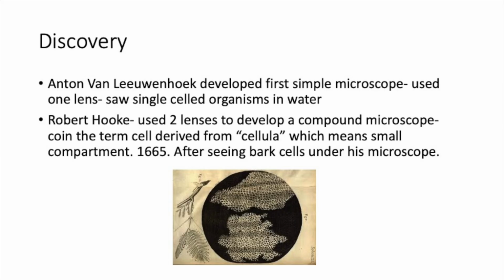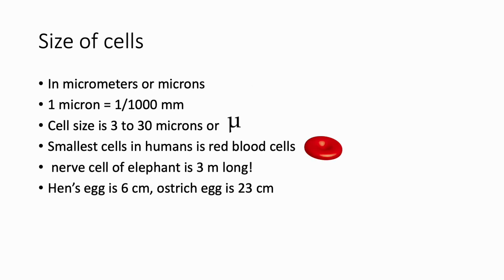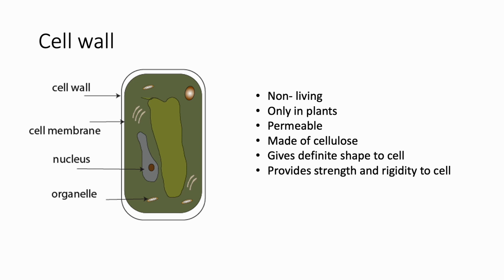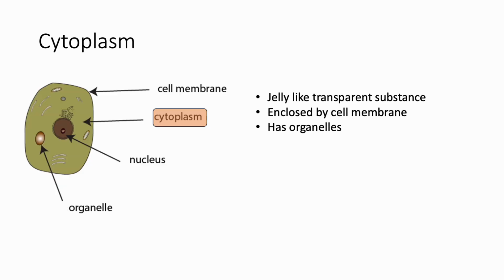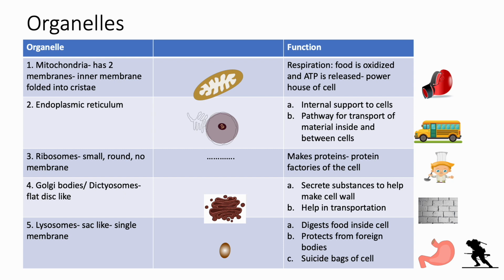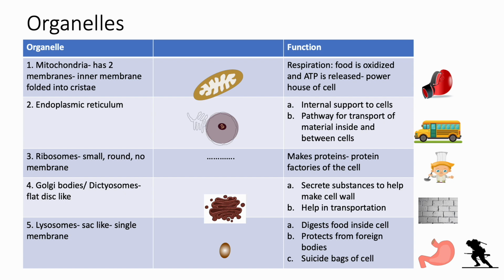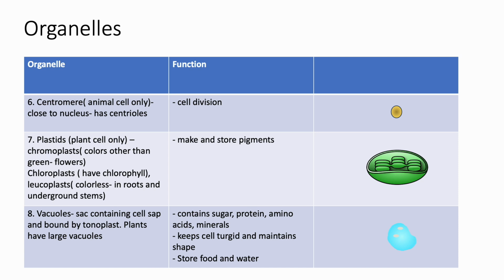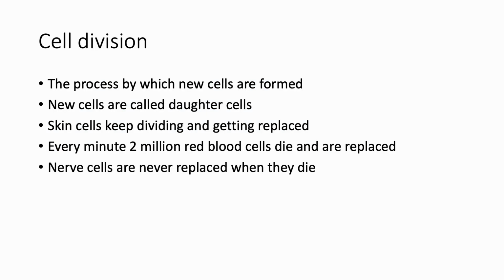Cell biology for kids: A comprehensive Guide for Class 6 students